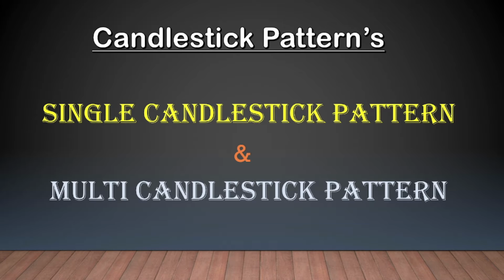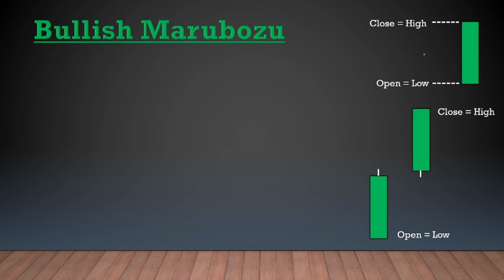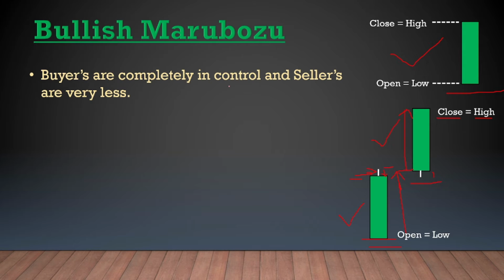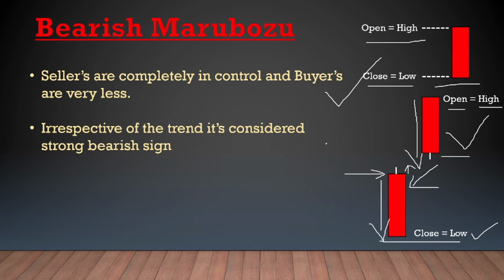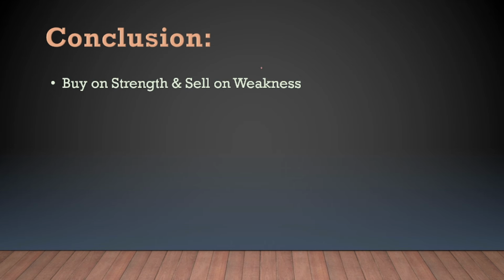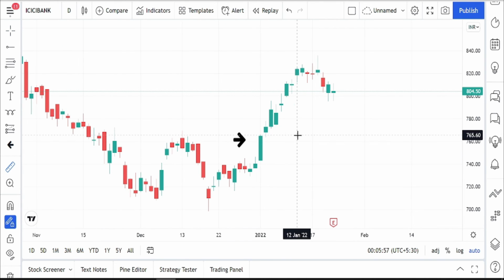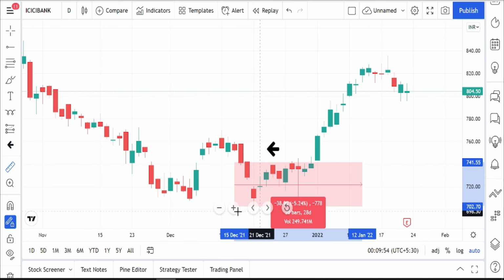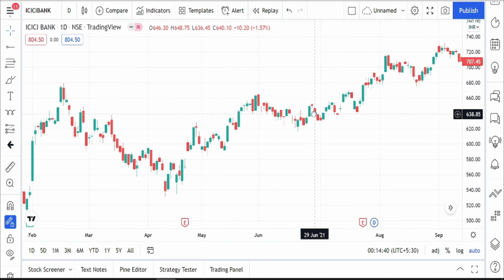BASICS OF CANDLESTICKS | Part-2 | TECHNICAL ANALYSIS | TRADING | STOCK MARKET